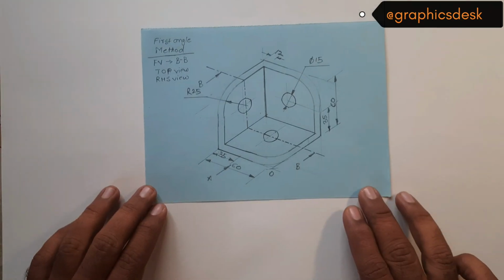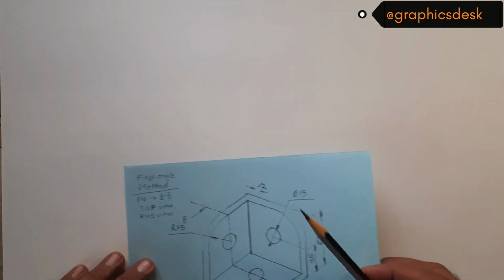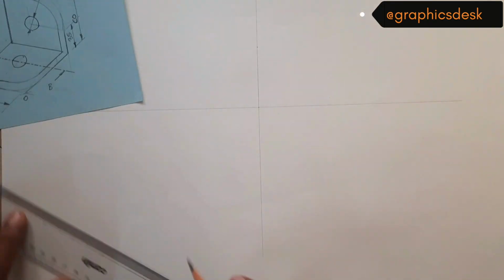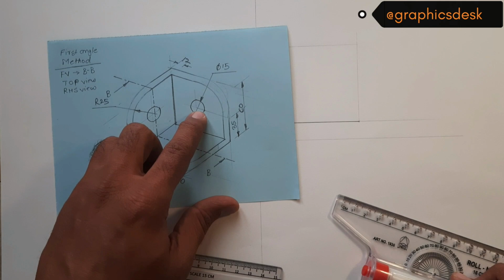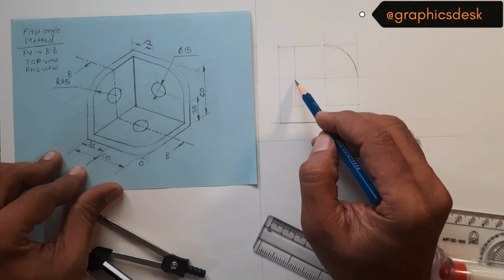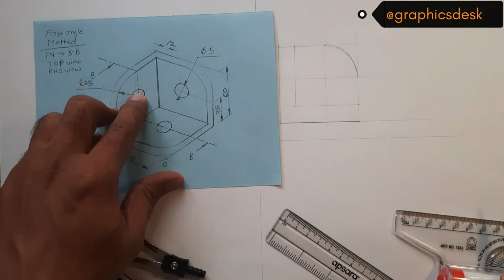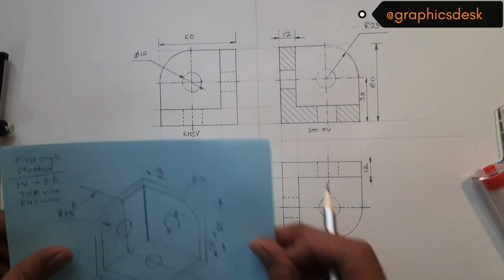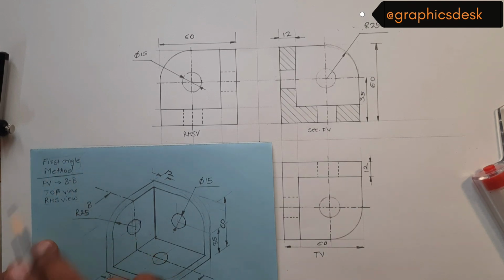OP02 orthographicprojection puneuniversity Dec'24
This video will illustrate step-by-step process of 2 dimentional drawing or Orthographic Drawing.
This problem has appeared in Pune University exam in December 2024.